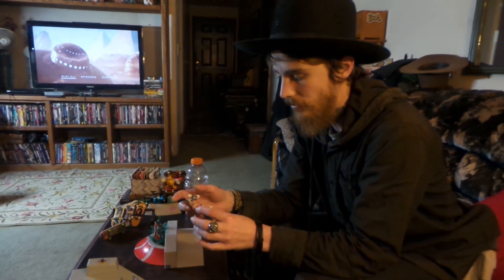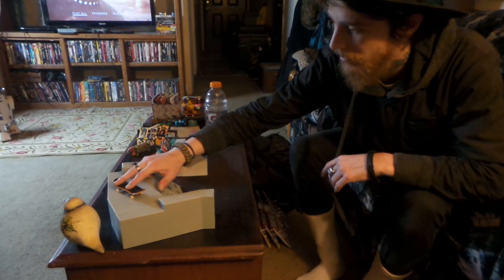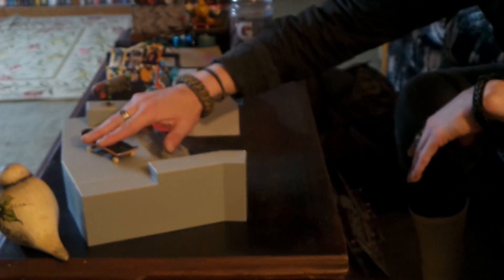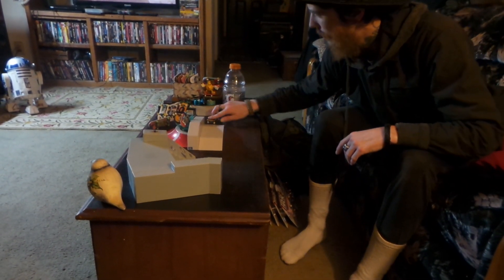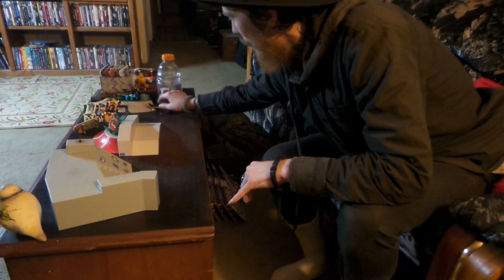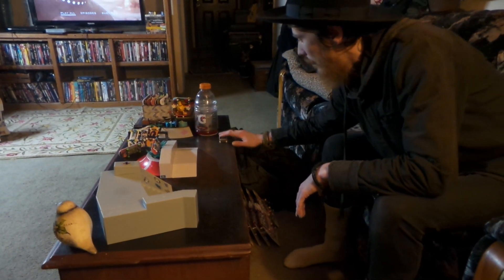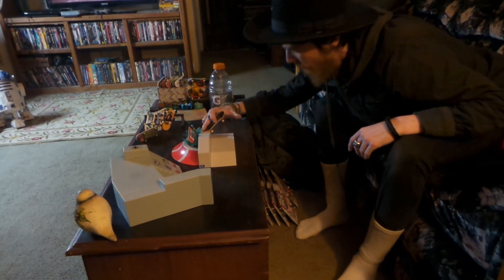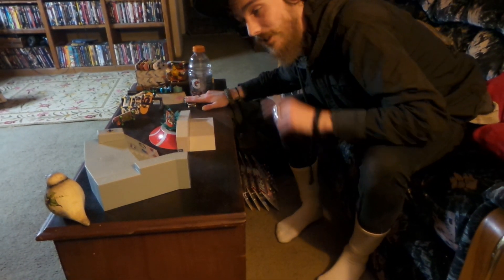Tech Deck series 13 thank you skateboards torey pudwill and daewon song fingerboard sesh!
filmed an unboxing of the series13 thank you torey pudwill and daewon song fingerboard but the footage came out sideways so my buddy filmed another session for me so hope e everyone enjoys!